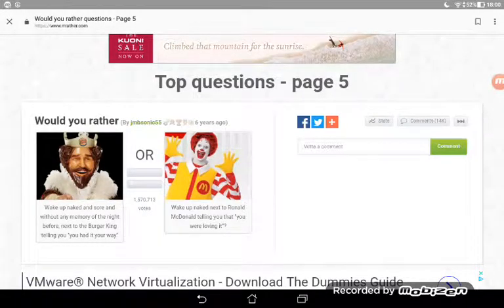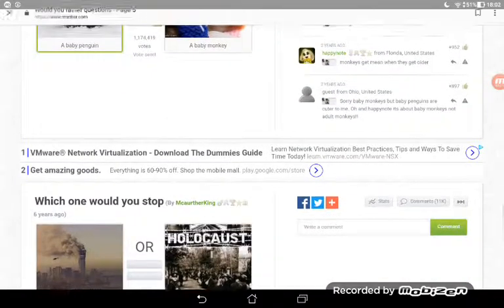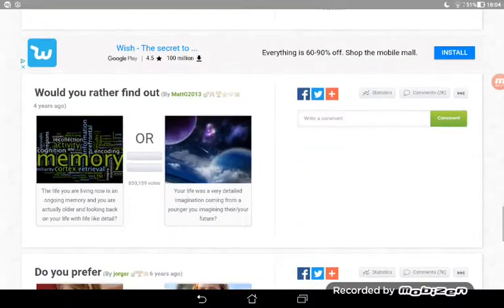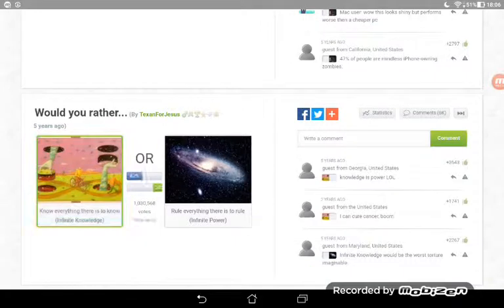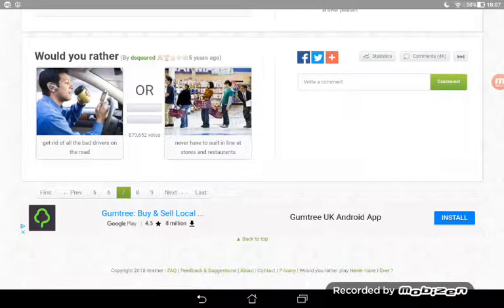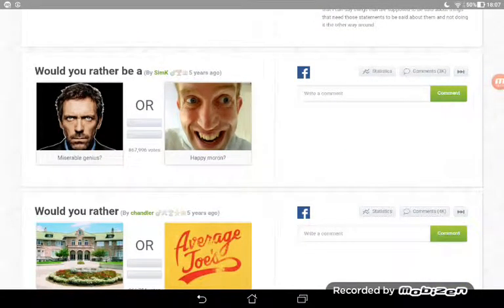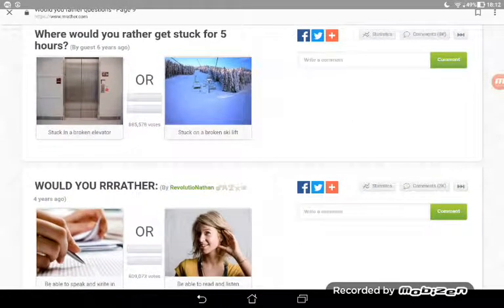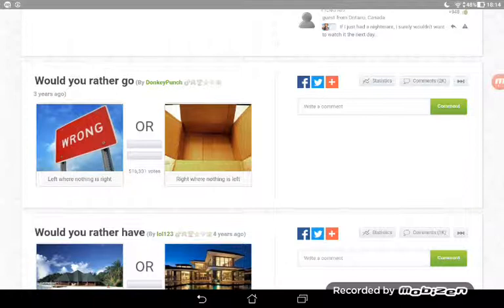Would you rather